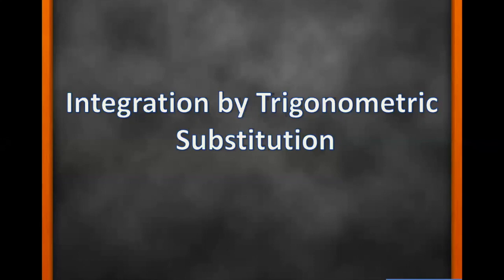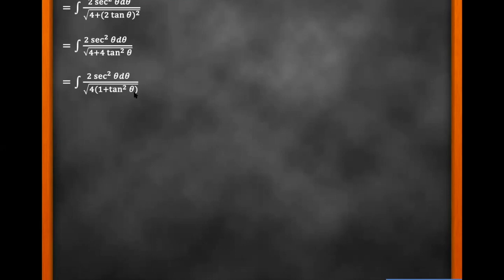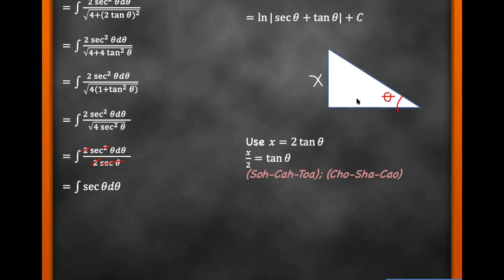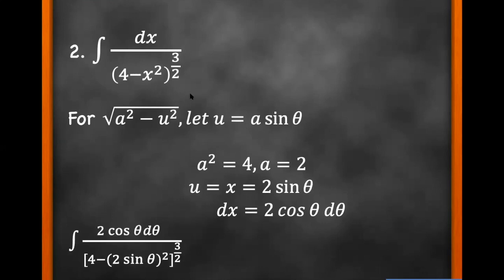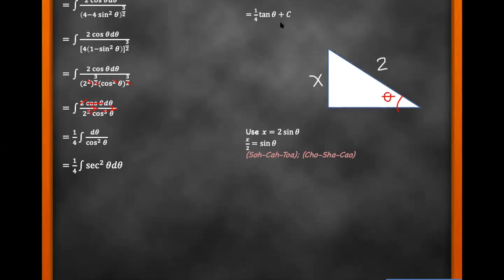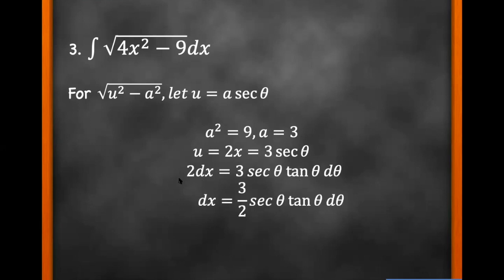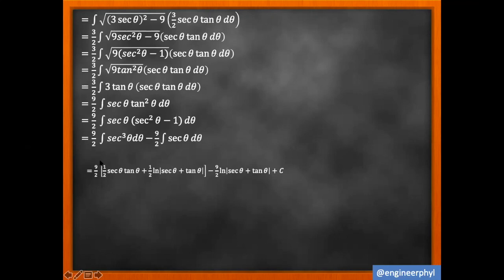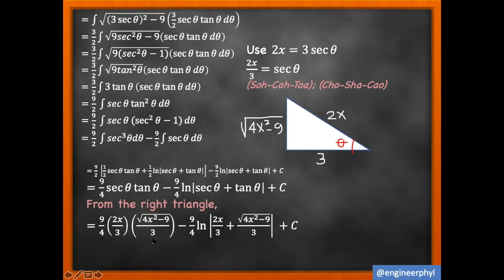Integration by Trigonometric Substitution | Lesson 10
A lecture video about finding the indefinite integral using Trigonometric Substitution.